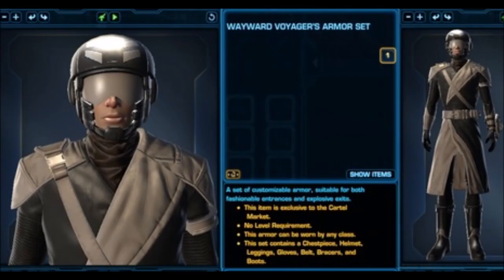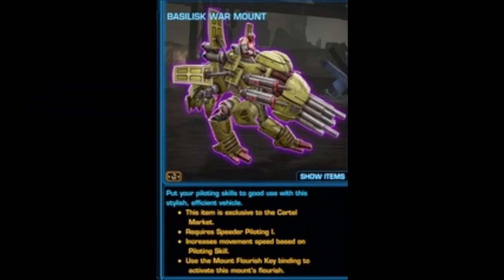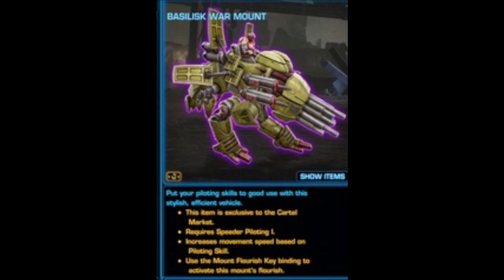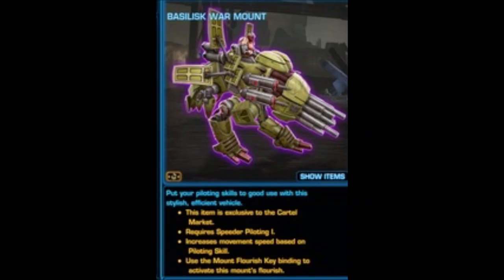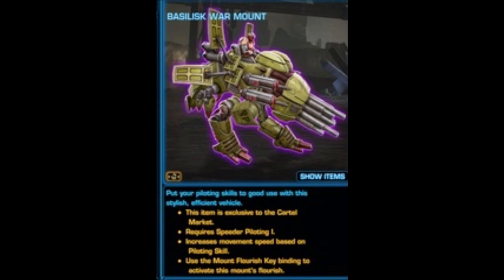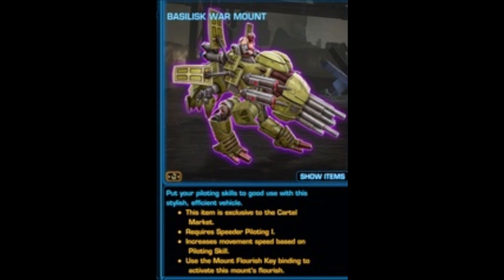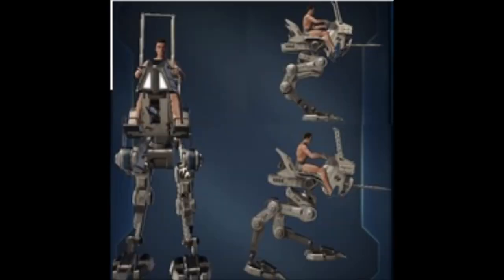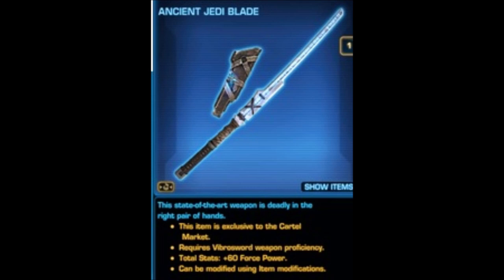Upcoming Cartel Market Items SWTOR (Mandalorian Armor, Mount And More!)